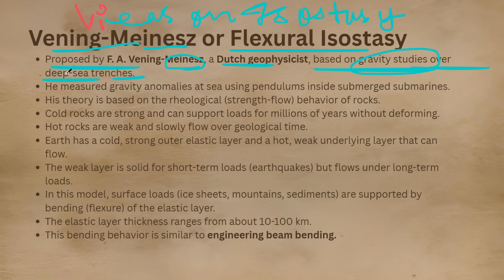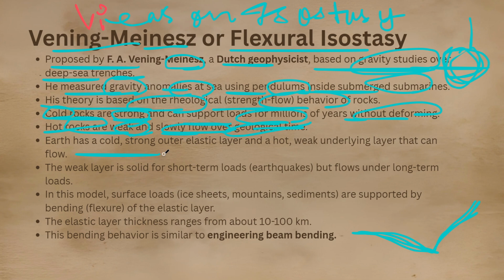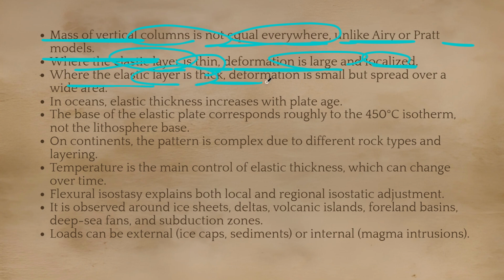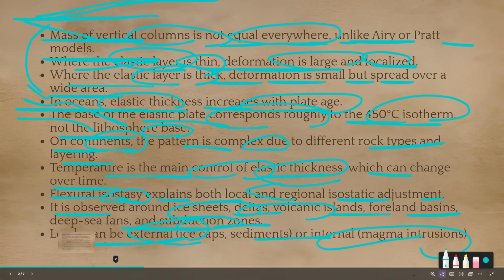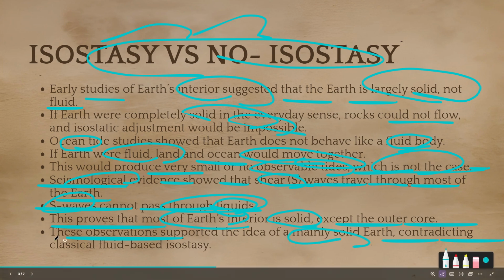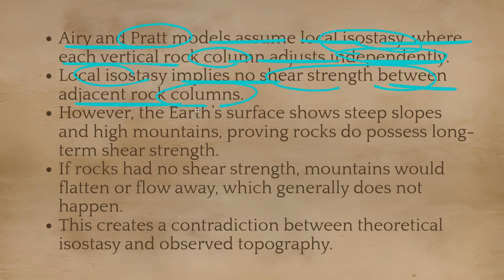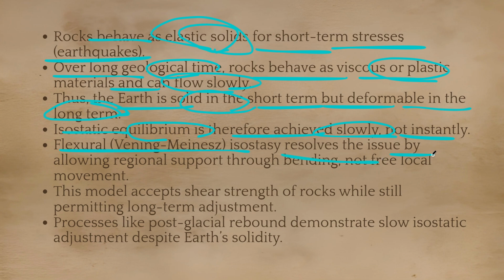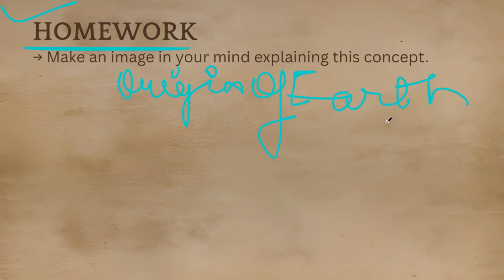Views on Isostasy : Vening-Meinesz or flexural Isostasy, Isostasy Vs No Isostasy | PhysicalGeography